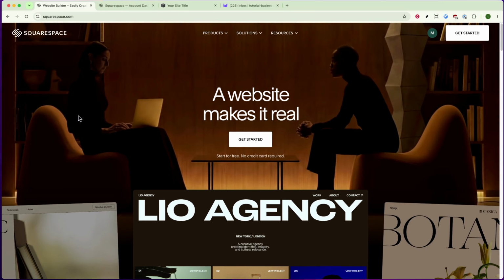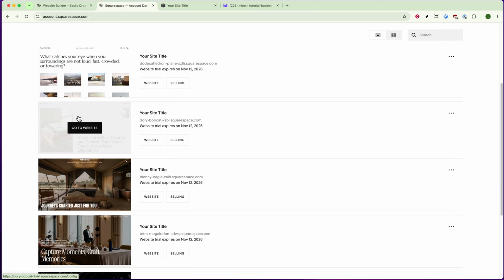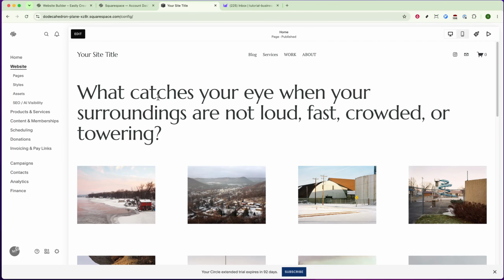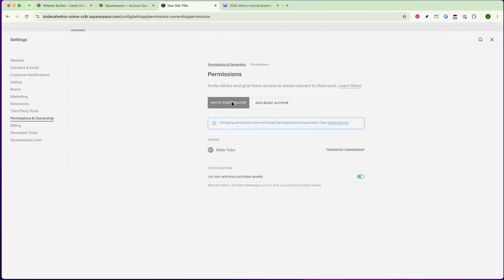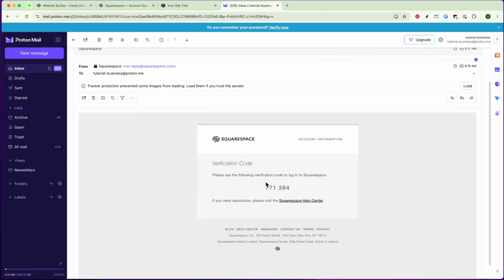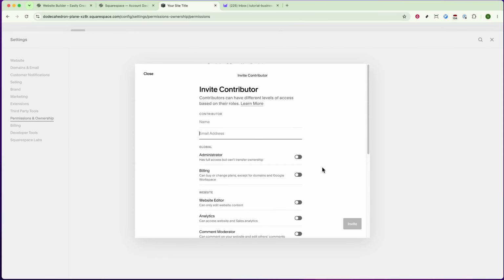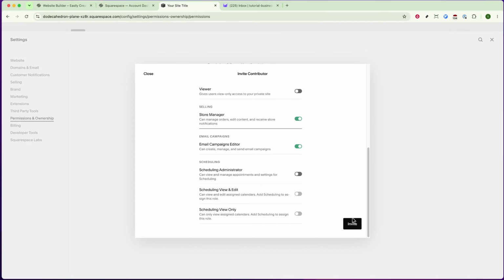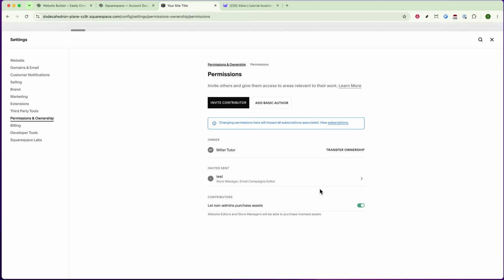How to Add a Contributor on Squarespace (Step-By-Step) [2026 guide]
00:00 Introduction
00:14 Purpose of Adding Contributors
00:21 Logging into Squarespace
00:36 Selecting the Correct Website
00:50 Accessing Permissions Settings
01:13 Inviting a Contributor
01:35 Assigning Contributor Roles
01:55 Sending the Invitation
02:11 Confirming Contributor Access
02:25 Conclusion and Next Steps